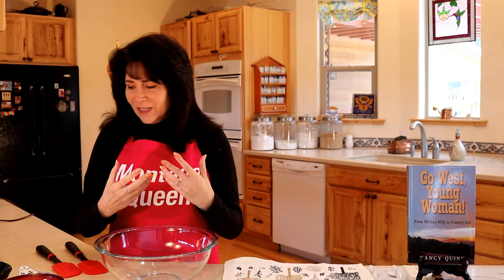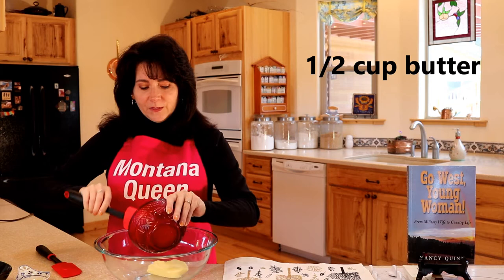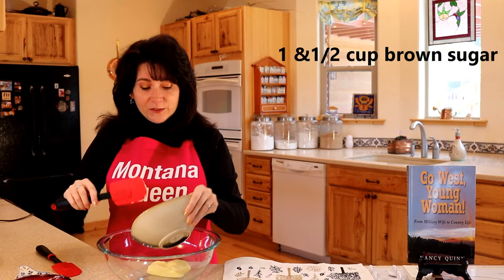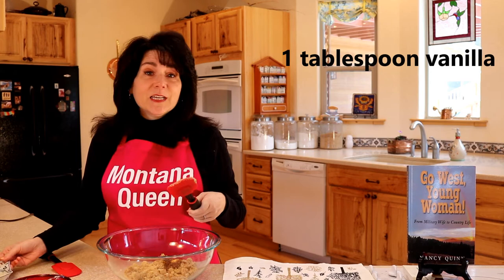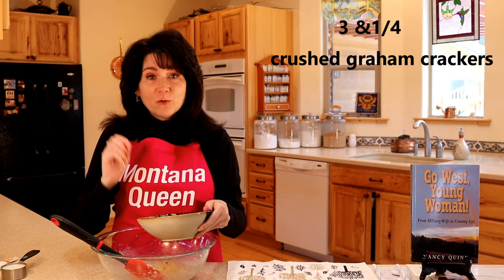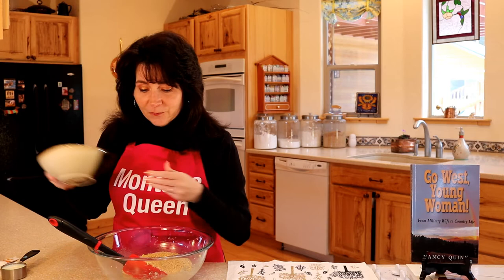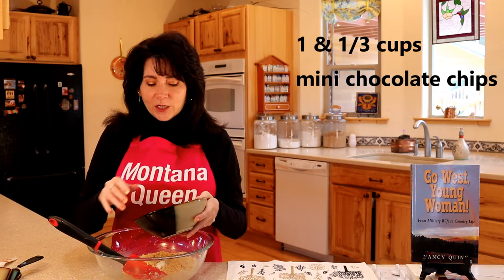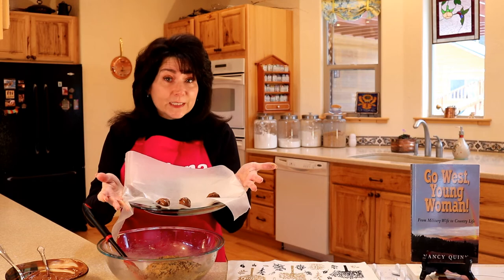Ep: 26 Make No Bake Chocolate Cookie Dough Truffles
Love cookie dough and chocolate?  Try these no bake truffles. They are easy to make with only a few ingredients, and are a tasty treat or an elegant gift.  From my kitchen to yours and made with love.

Nancy Quinn is an internationally known wildlife artist whose work is noted for its detail and accuracy. She is the recipient of two World Wildlife Art Championship awards and the subject of numerous articles about animal art. She now happily resides on a mountainside in Montana with her husband, daughters, dogs, and horses, where she continues to paint and write about her experiences living in the wild.